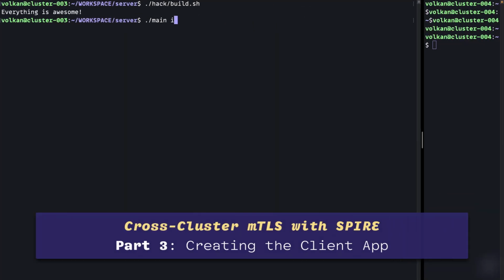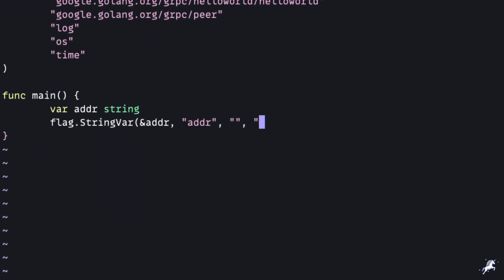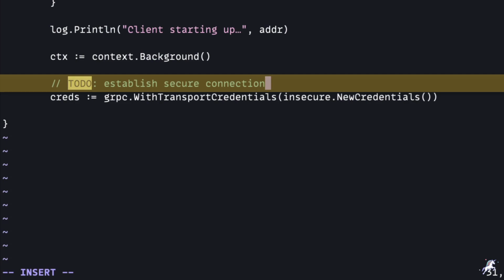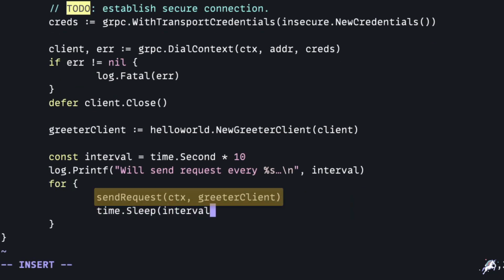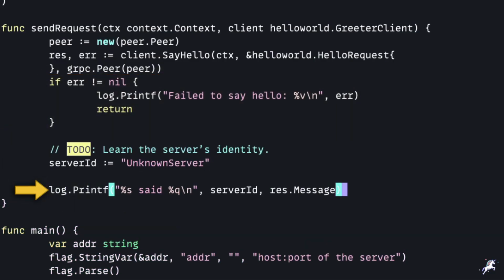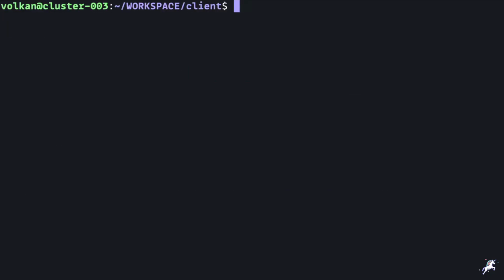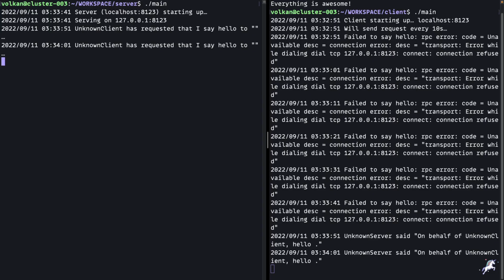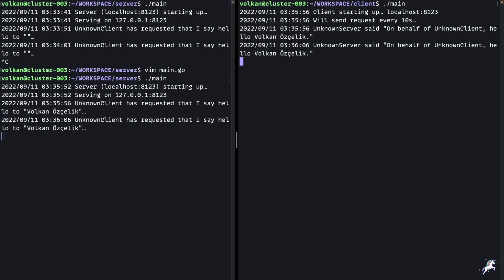mTLS with SPIRE (part 3)